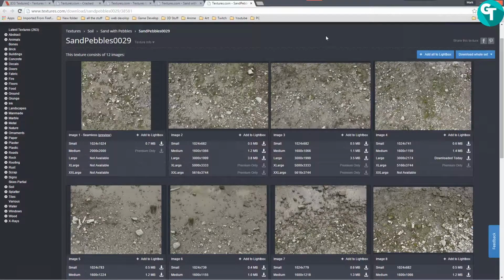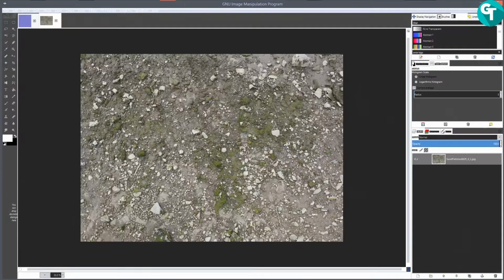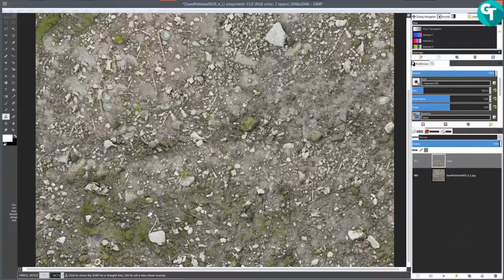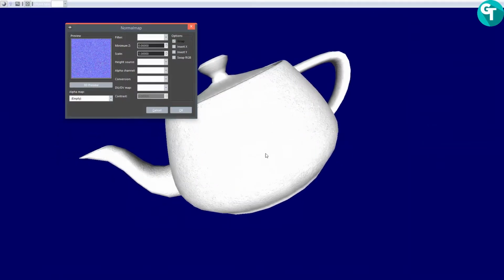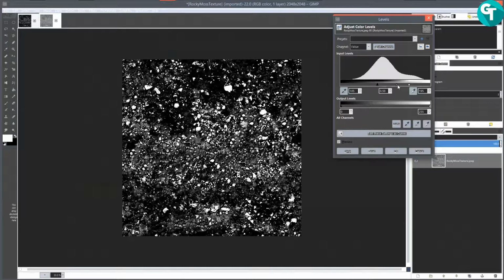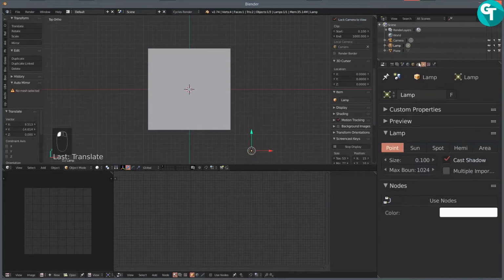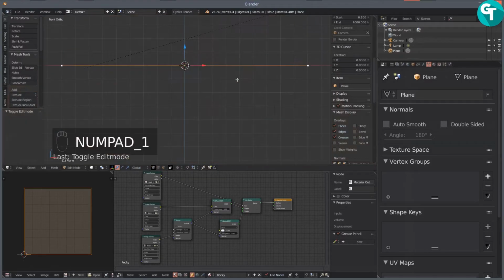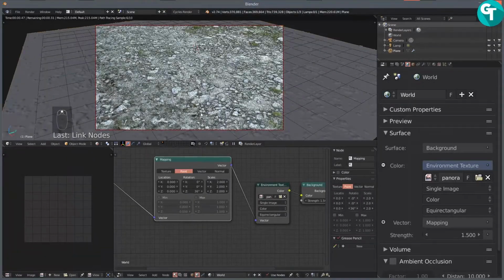How to make seamless textures in Gimp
Hi everyone, here is a pretty detailed video on how to make tileable textures inside of gimp. I have been making a lot of textures here lately and I wanted to share my process with you guys on how I do it inside off Gimp. It is a pretty easy thing to do but it can get a little repetitive at times. But, you model isn't anything without good textures. I also show you how you can check it out in blender that is what made this video a little longer. The addon that I was talking about in Blender is called "Node Wrangler", you kin find it under, User preferences - Addons - Node - Node Wrangler.  I hope you guys enjoy this gimp tutorial.